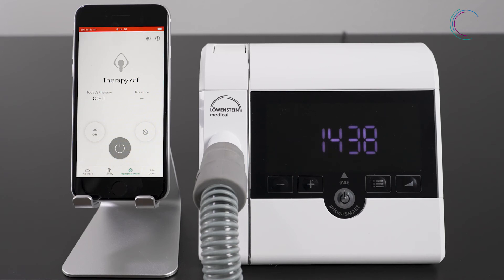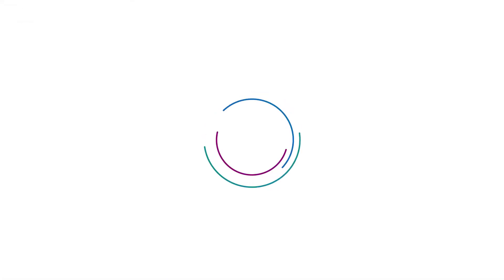12 prisma APP Tutorial – Adjust pressure relief softPAP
Learn in this video what softPAP is and how you can adjust the settings to your needs in the prisma APP.